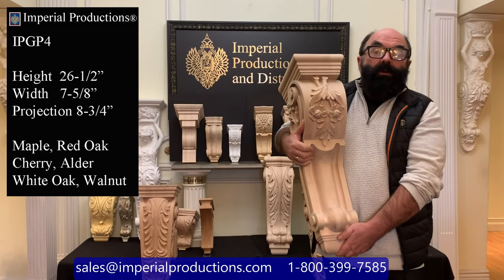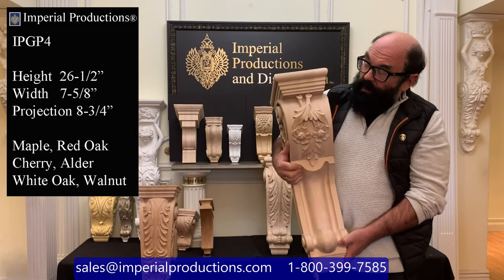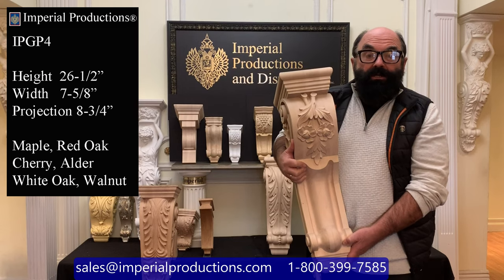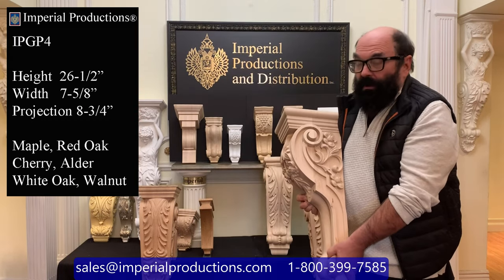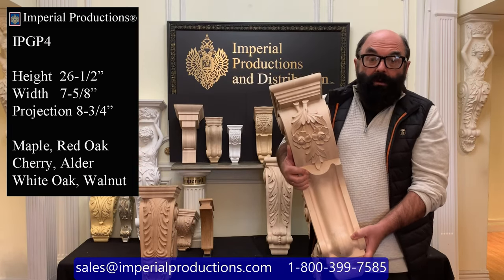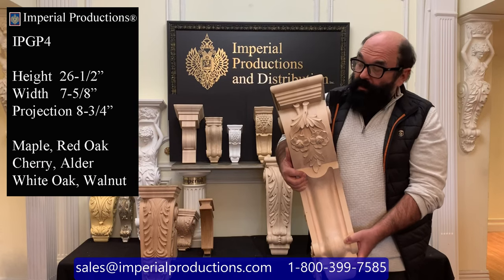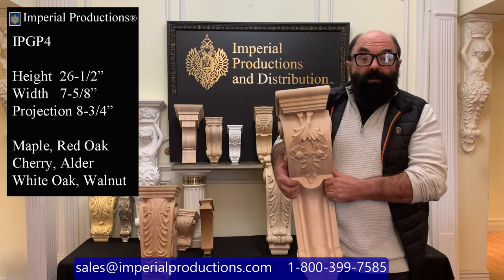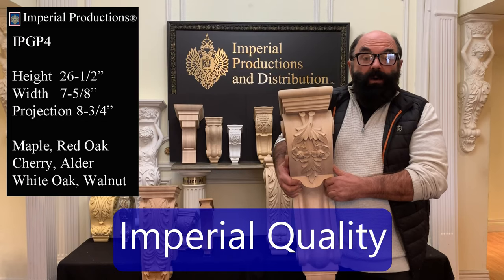Oak Leaf Corbel IPGP4 Hand Carved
The IPGP4 is an Oak Leaf and Acorn style corbel.  It's simple lines make it perfect for any modern design. For millwork companies use it in Wine Cabinets, Kitchen Cabinetry, Overhang Bars as support brackets, Bookshelves and Restaurant Millwork.  It is offered in Maple, Red Oak, Cherry, Alder and Walnut. Select White Oak for Exterior use. Custom sizes are available upon request. Learn where to use corbels